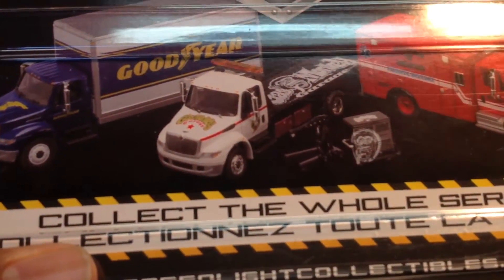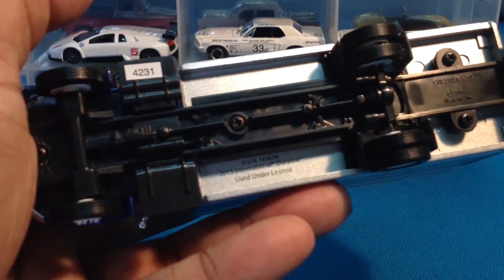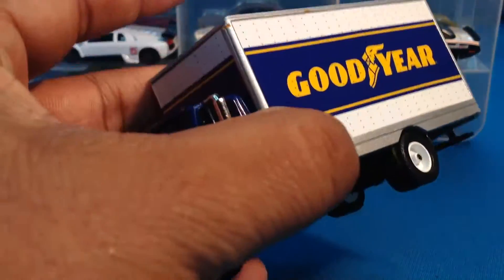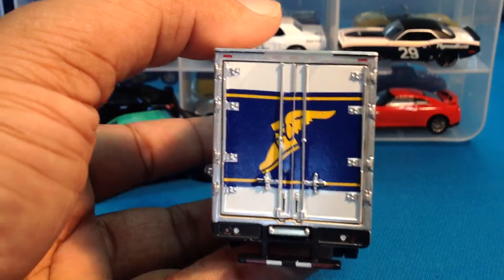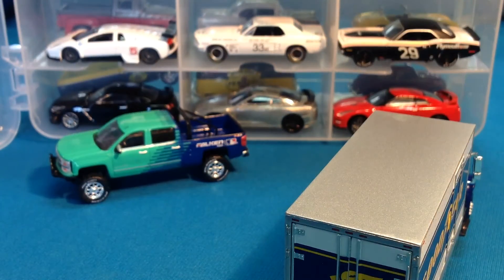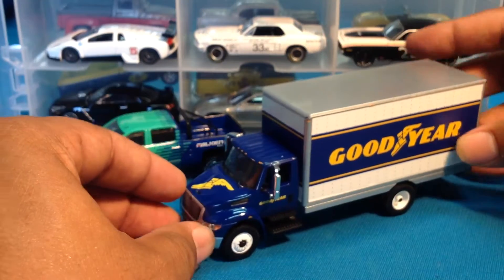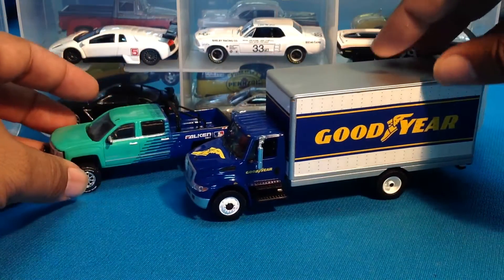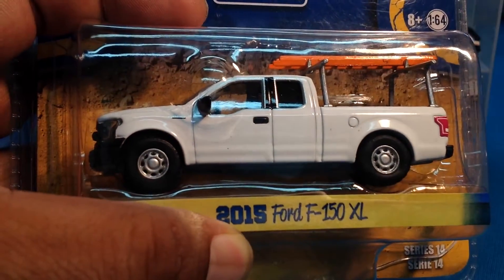Greenlight Falken Tires Exclusive, HD Trucks, and Country Roads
Check out Diecastic.com